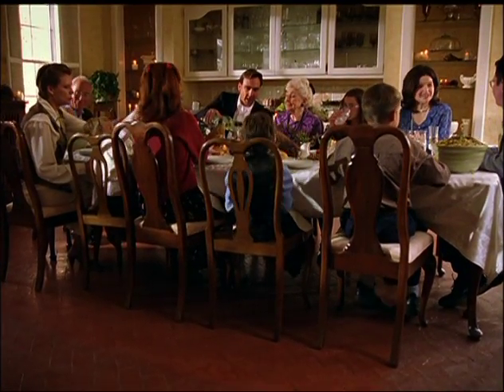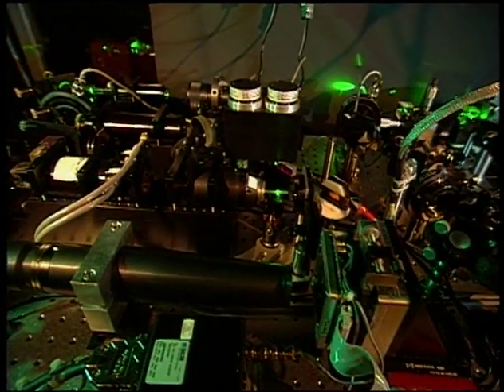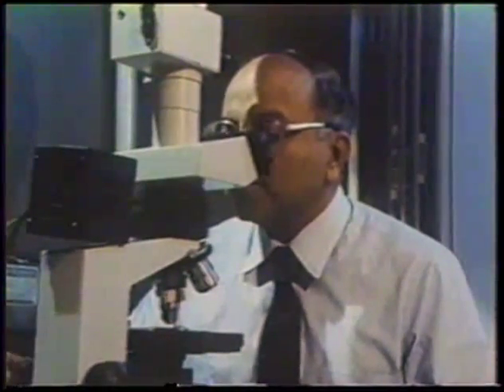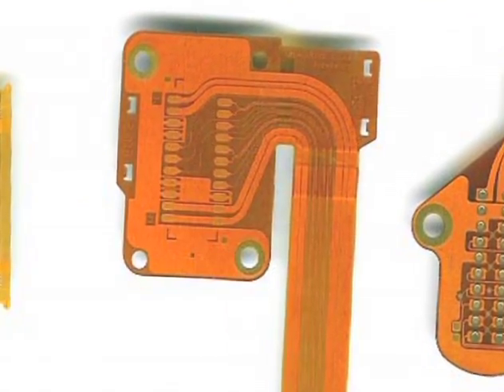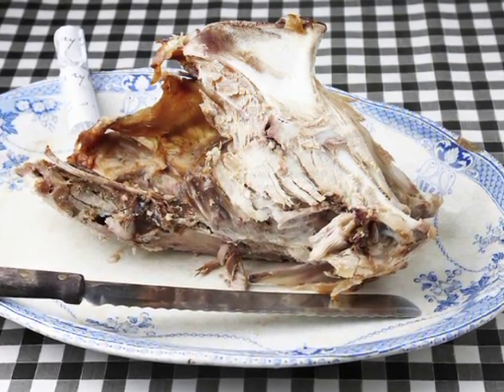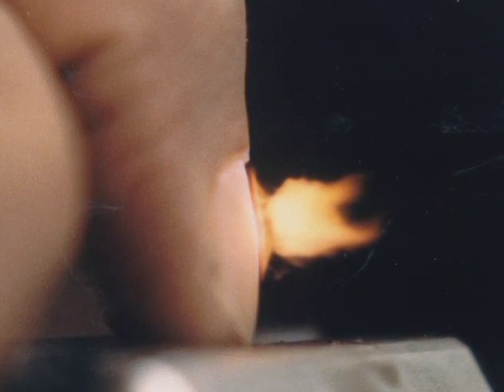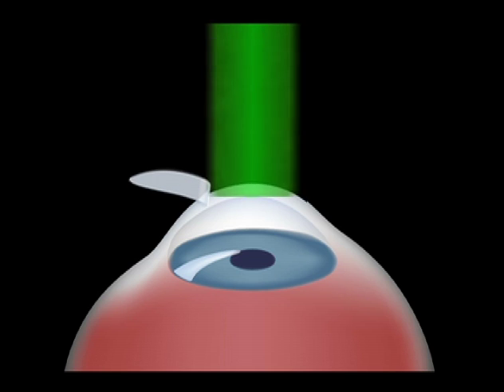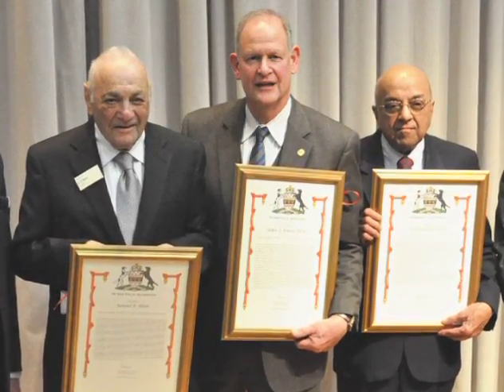IBM Corporation - 2011 National Medal of Technology & Innovation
Samuel Blum, Rangaswamy Srinivasan, and James Wynne, IBM Thomas J. Watson Research Center - National Medal of Technology & Innovation 2011 for the pioneering discovery of excimer laser ablative photodecomposition of human and animal tissue, laying the foundation for PRK and LASIK, laser refractive surgical techniques that have revolutionized vision enhancement. Produced by Evolving Communications for the National Science & Technology Medals Foundation.